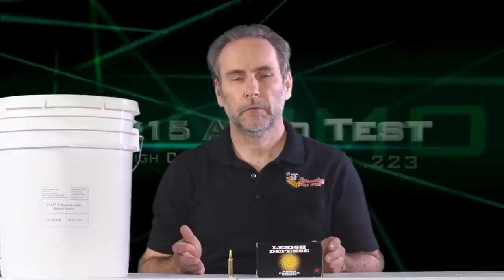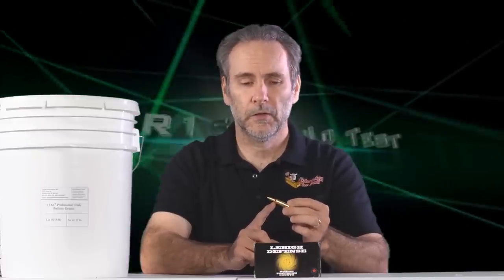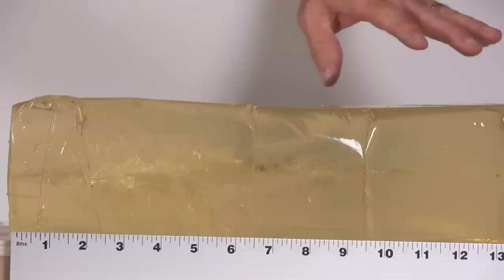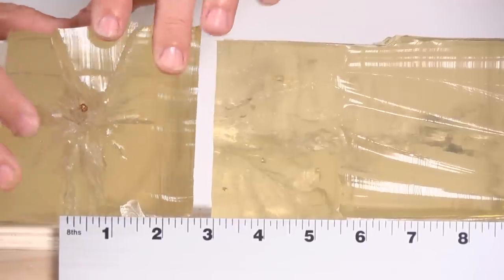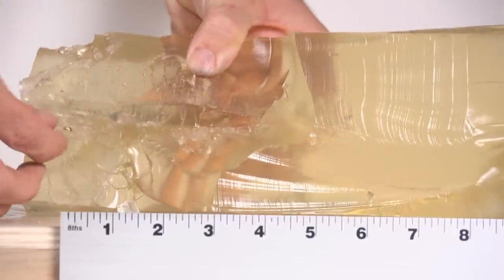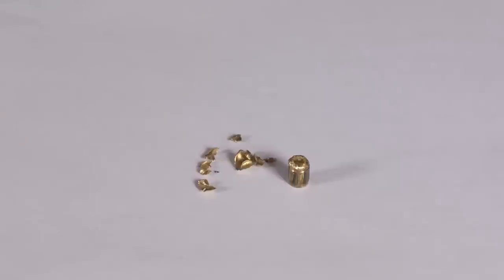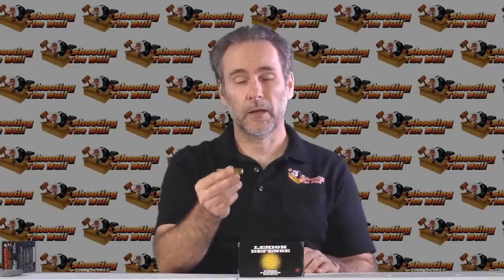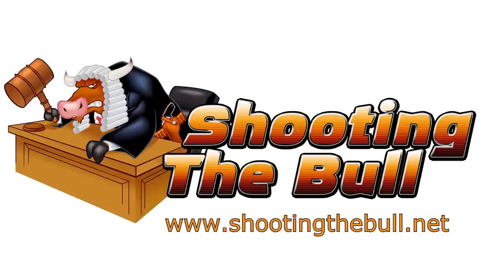AR15 AR-15 ammo test: Lehigh Defense Controlled Chaos .223 in ballistic gelatin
The AR-15 is becoming more common for home defense than ever before. In this video I explore another promising self-defense/home defense rounds made in .223 Remington, the Lehigh Defense "Controlled Chaos" 45-grain fragmenting hollow point, part 05220045S. The test barrel length was 16".

The bullet has two wounding mechanisms; it's a fragmenting round (like M193) combined with a solid caliber-diameter bullet.  The idea is to get the massive temporary cavity caused by a rifle, which gets magnified and turned into permanent damage by the fragmentation, combined with a deeply-penetrating base bullet that can penetrate the vital organs (if, of course, your aim is good enough).

I used genuine professional organic 10% calibrated ballistic gelatin to determine the penetration and expansion characteristics.

Note: I'm not making any claims for these videos other than that these are the results I achieved, in my own testing, from the stated pistol(s).  I have no intention to make a blanket endorsement or indictment of any product, only to review and report what I found in a given instance.  Obviously it is incumbent upon each individual to conduct their own research and make up their own mind about which defensive ammunition is best for their own purposes, in their own firearms.  Also keep in mind that individual firearms can be persnickety; my AR15 may feed a particular round consistently whereas your AR15 might not work as well with those rounds, so -- please conduct your own testing before trusting any particular ammo.

The standards I use to judge bullet performance are the standards established at the 1987 and 1993 Wound Ballistics Conferences, and subsequently adopted by the FBI.  You can read more on these subjects in my blog articles, including: